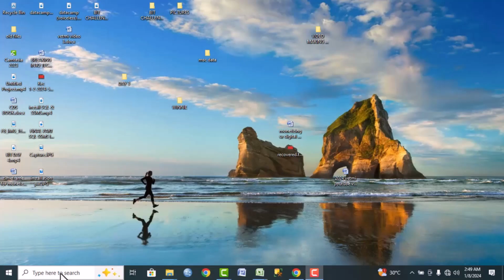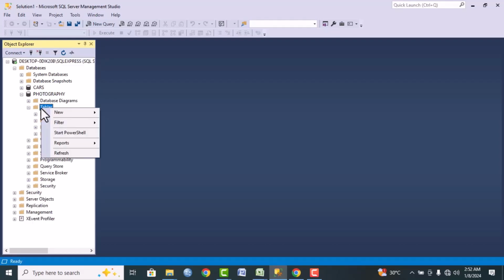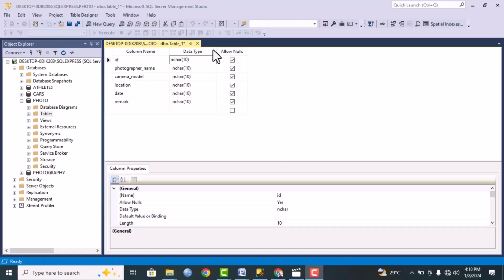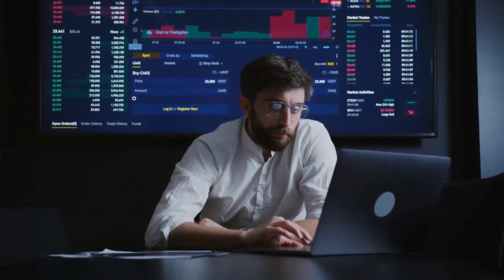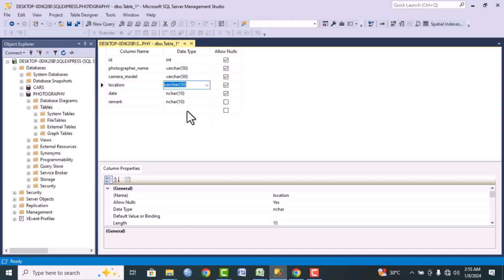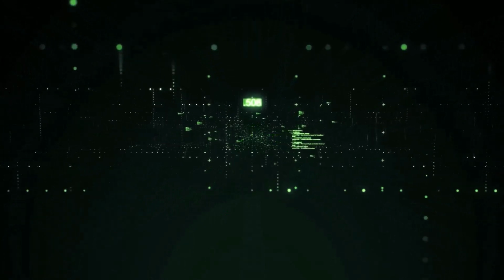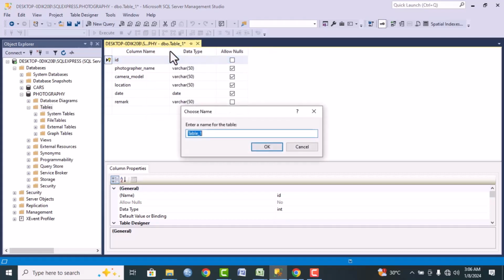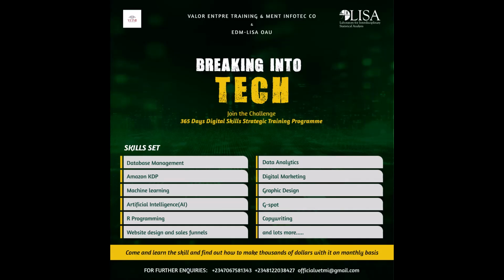HOW TO CREATE A NEW TABLE IN SQL SERVER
Breaking into Tech Challenge 2024: Table Crafting in SQL Server!

Let's furnish that brand-new database with some well-structured tables!   In this video, we'll guide you through the process of creating tables in SQL Server, the essential building blocks for organizing your data.

Whether you prefer the GUI or a touch of code, we've got you covered:

GUI Approach:

Visual table design: We'll demonstrate how to effortlessly create tables using SQL Server's intuitive interface, defining columns and data types with ease.
Customization options: Explore the flexibility to tailor table names, column properties, and constraints to match your data needs precisely.
SQL Code Approach:

Writing SQL statements: Learn the fundamental syntax for crafting tables using SQL code, empowering you with a deeper understanding of database structure.
Understanding data types: We'll delve into the importance of selecting appropriate data types for your columns, ensuring accurate data storage and retrieval.
Key takeaways:

Proficiency in both GUI and SQL code approaches for table creation.
Solid understanding of table structure and column definition.
Mastery of data type selection for optimal data management.
Ready to construct the perfect tables for your data?   Join us and witness the art of table creation in SQL Server!